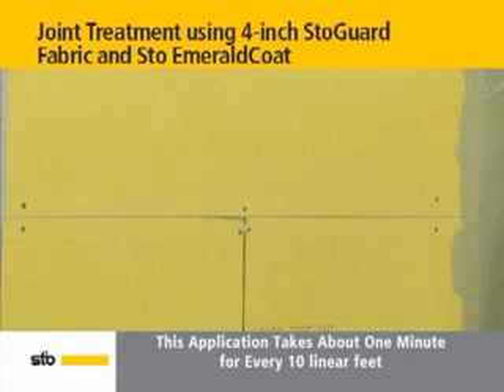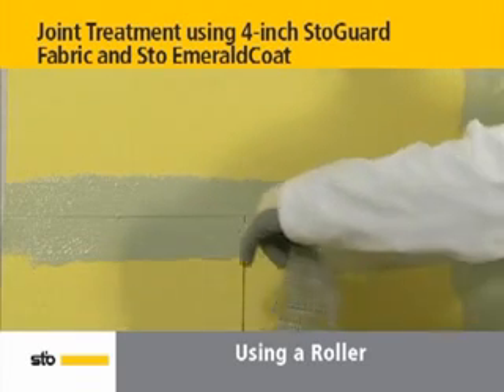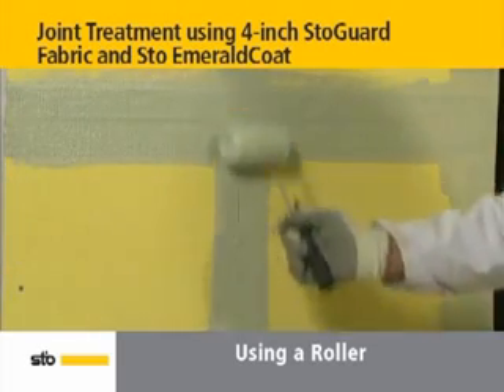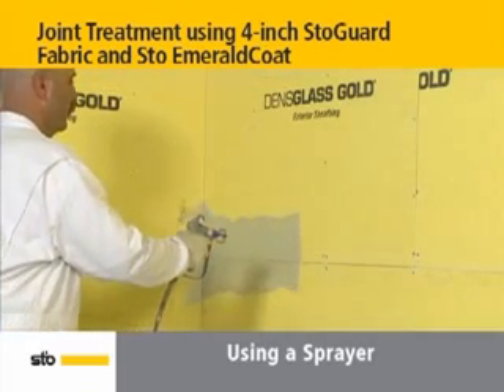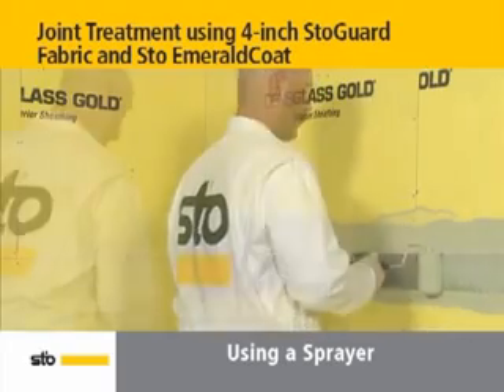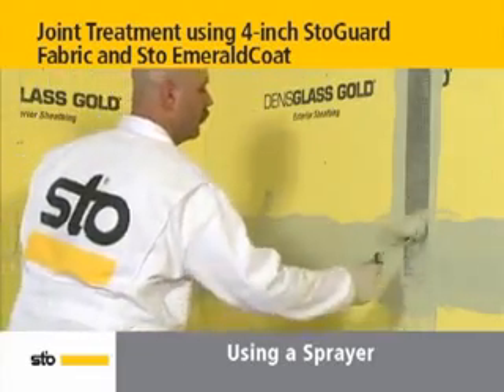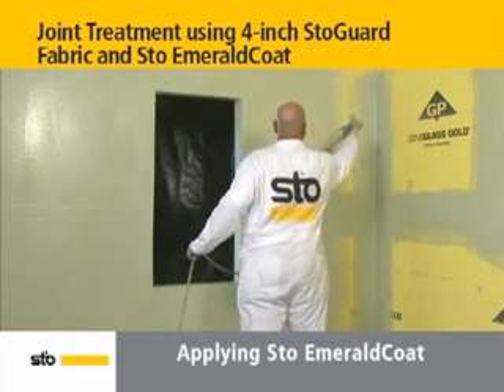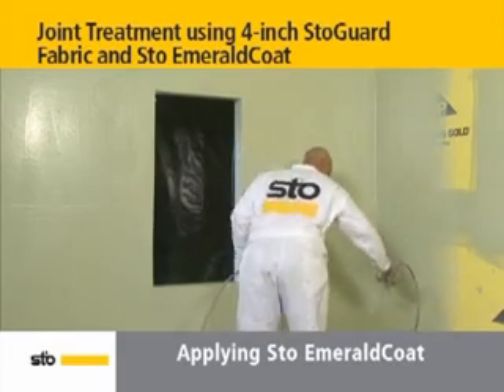StoGuard® Installation: Joint Treatment with StoGuard Fabric & Sto EmeraldCoat